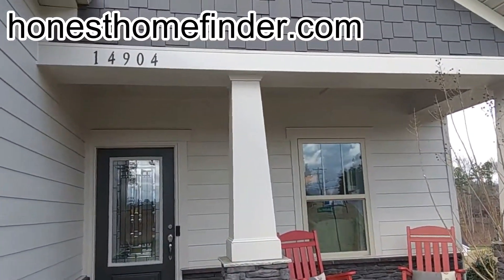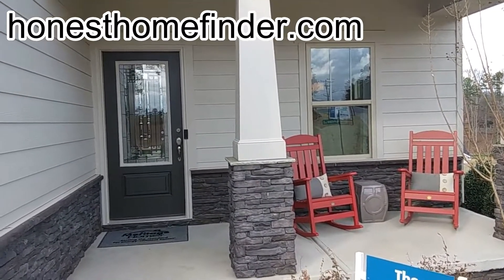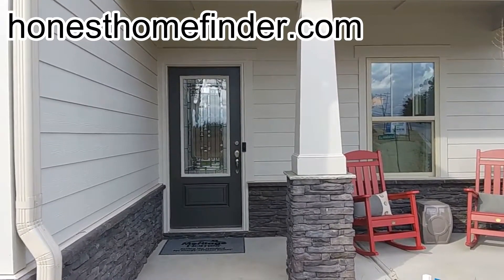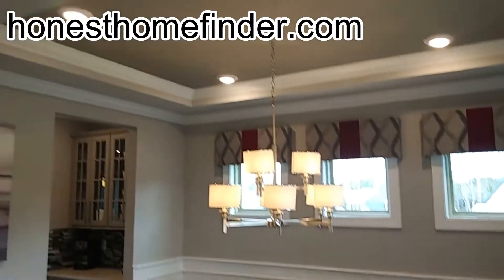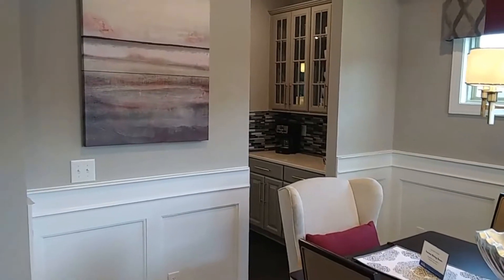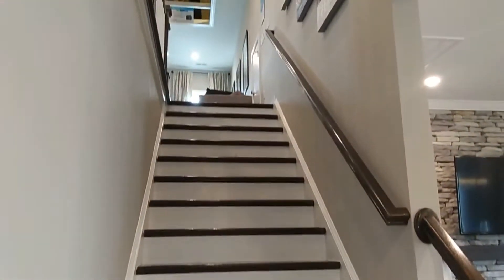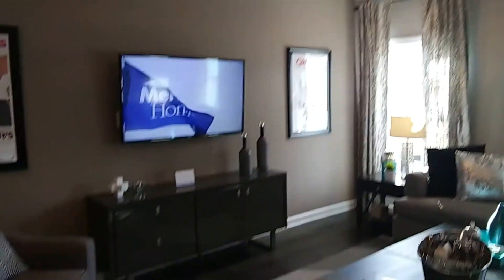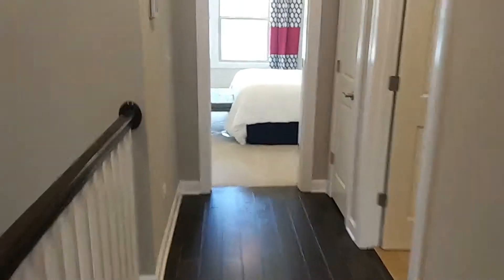meridian darby model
The meridians is a Meritage homes neighborhood just outside the Palisades in Charlotte. It's a quiet, quaint community that will consist of all ranch plans and 1.5 story plans. You can get everything you need. Especially if you are in the mood to downsize. Find that last best home. (with no steps:) You can have 2 to 4 bedrooms and up to 3000 square feet.